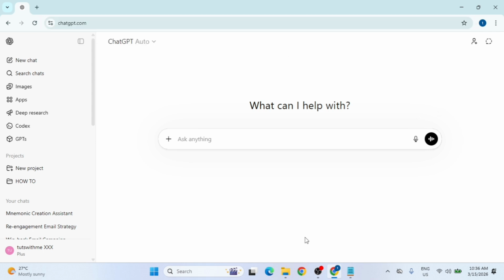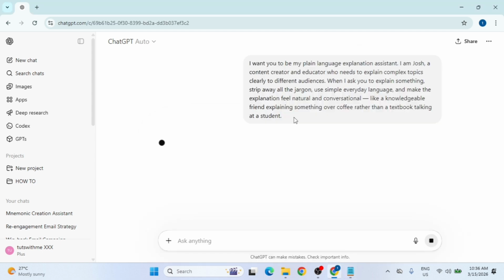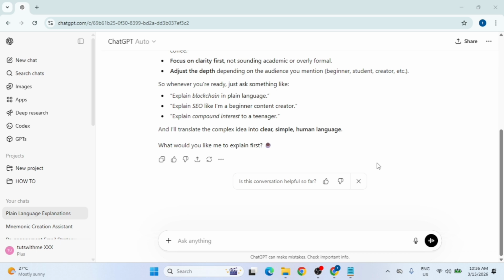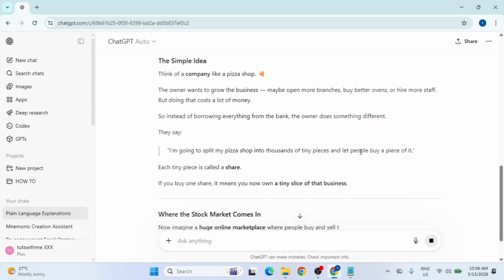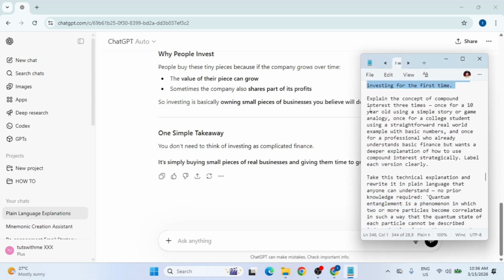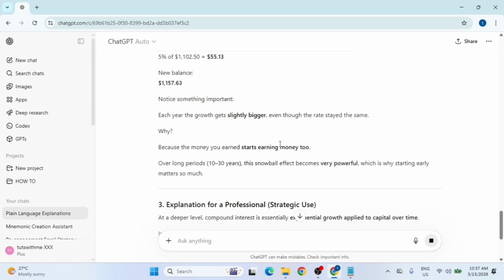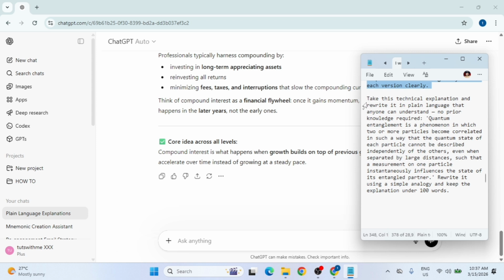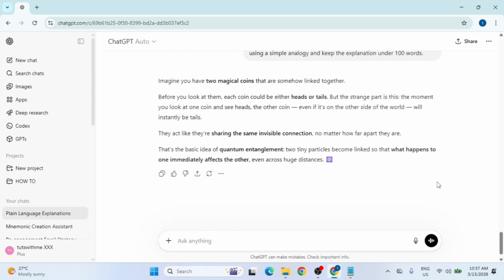How to Use ChatGPT to Explain Anything Simply - Guide